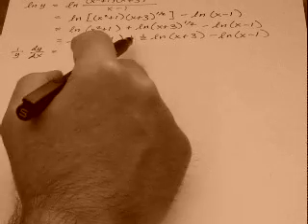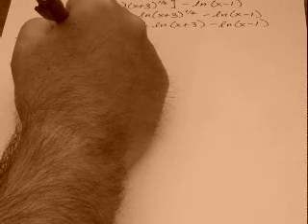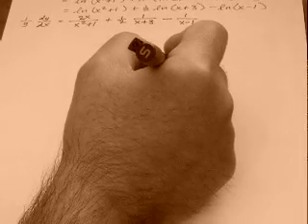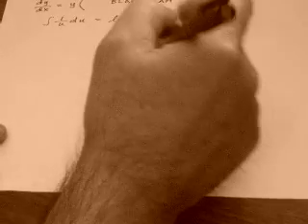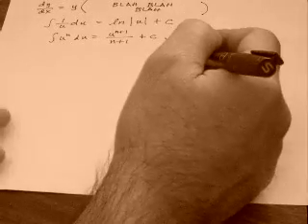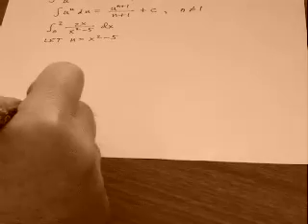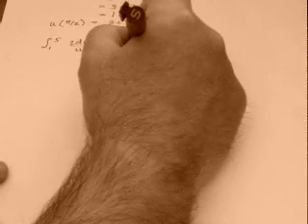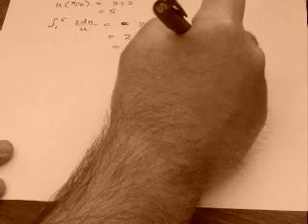Calculus 6-2b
This is the second part of the lecture for Section 6.2.